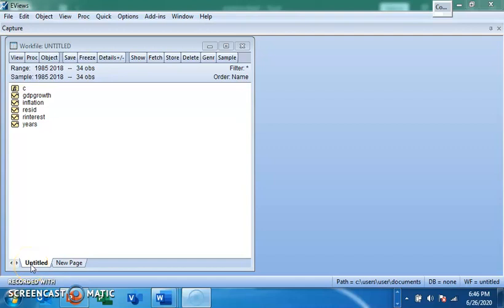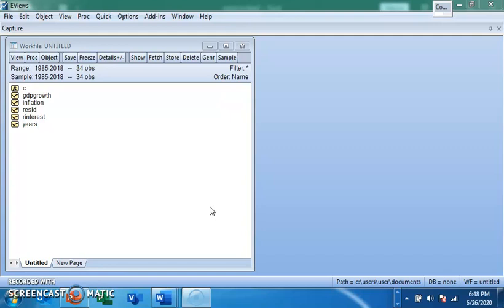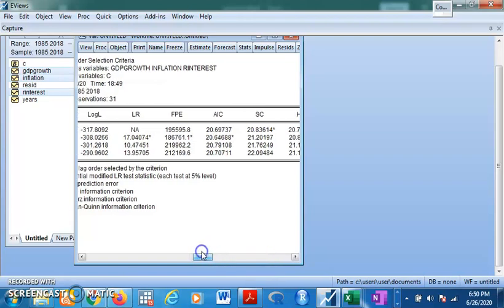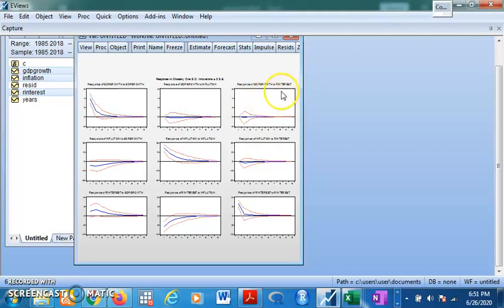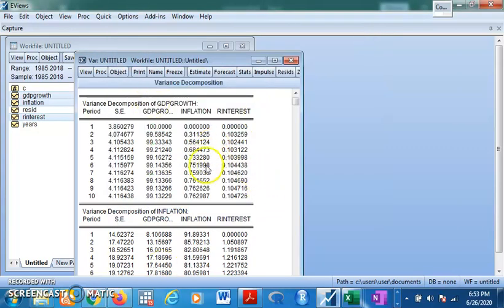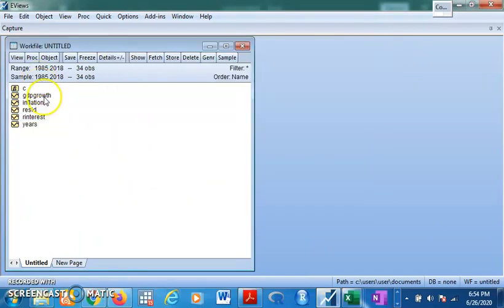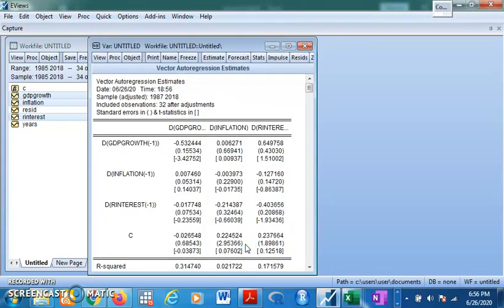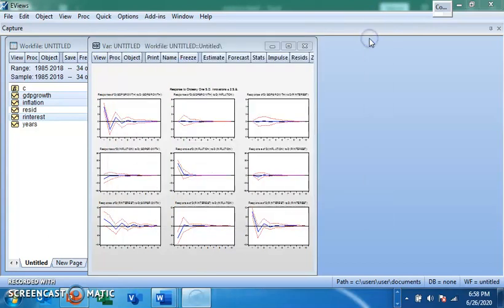Var estimation in eviews/var at first difference part 1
Vector autoregressive model, vector autoregressive at first difference.